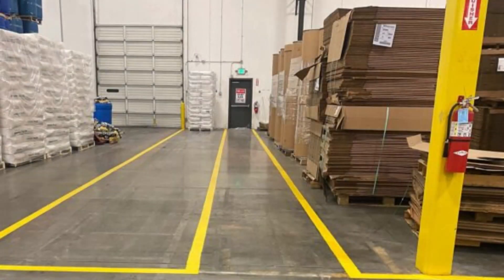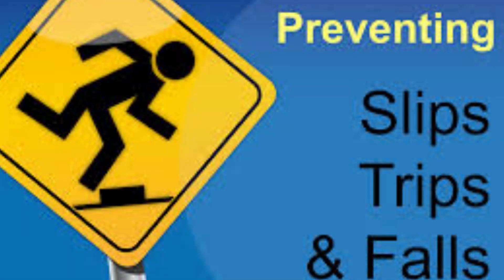Safeguarding Your Steps: Preventing Slips, Trips, and Falls in the Workplace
Welcome to our comprehensive guide on workplace safety, where we tackle one of the most common yet preventable hazards: slips, trips, and falls. In this informative video, we'll delve into the various factors that contribute to these accidents, as well as practical strategies for preventing them and promoting a safer work environment for all.

Slips, trips, and falls are a leading cause of workplace injuries, resulting in lost productivity, medical expenses, and personal suffering. From wet floors and uneven surfaces to cluttered walkways and inadequate lighting, there are numerous risk factors that can contribute to these incidents.

But fear not – with the right knowledge and proactive measures, we can significantly reduce the risk of slips, trips, and falls in the workplace. Join us as we explore the importance of risk management, hazard identification, and safety protocols in preventing these accidents and protecting the well-being of employees.

From implementing proper housekeeping practices and maintaining clear pathways to installing handrails, non-slip surfaces, and signage, there are numerous preventive measures that employers can take to minimize the risk of falls. We'll also discuss the importance of employee training and awareness in recognizing potential hazards and taking appropriate precautions to stay safe.

Whether you work in a warehouse, office, or outdoor environment, this video offers valuable insights and actionable tips for promoting workplace safety and preventing slips, trips, and falls. With a proactive approach to risk management and a commitment to health and safety, we can create a safer and more secure workplace for everyone.

Don't let slips, trips, and falls disrupt your workday – watch now and empower yourself with the knowledge and tools to safeguard your steps and protect your colleagues from harm. Together, we can make a difference in workplace safety and create a culture of health and well-being for all.